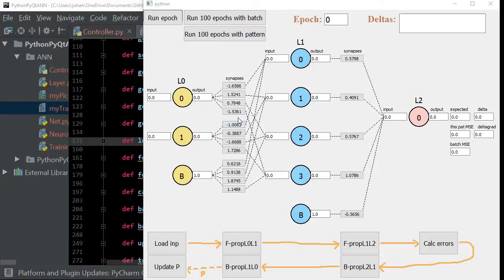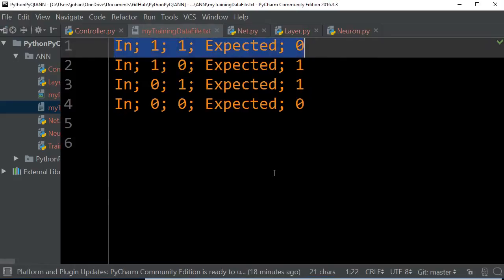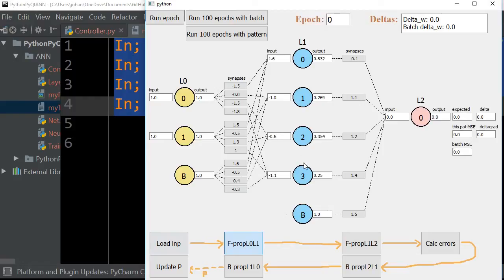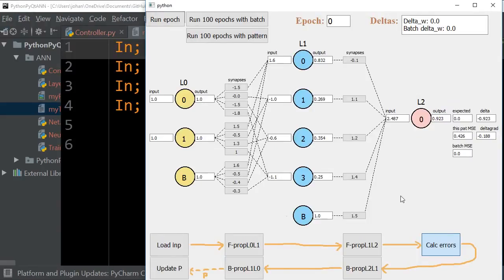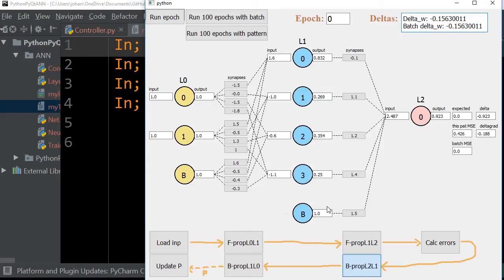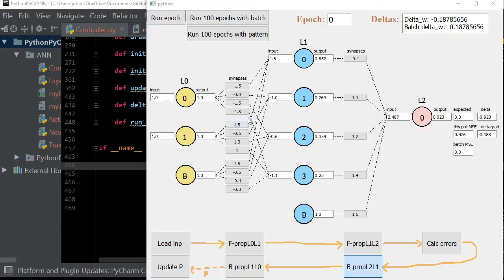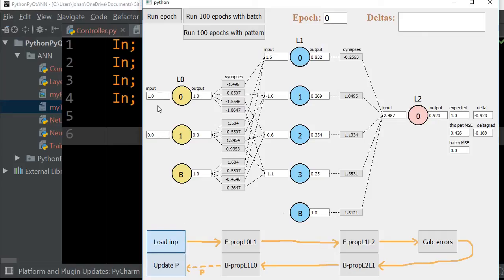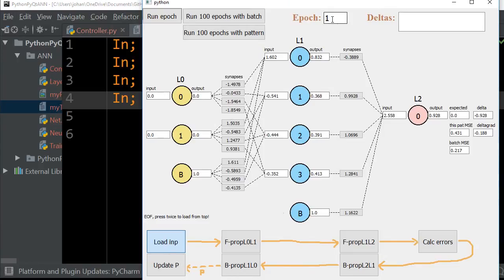Neural Network Tutorial and Visualization (Python and PyQt - part 1)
Build a neural network from scratch in Python and visualize it using PyQt! Link to code of final version
Link to code of version developed in this video:
Thanks Suraj Murali for helping out!